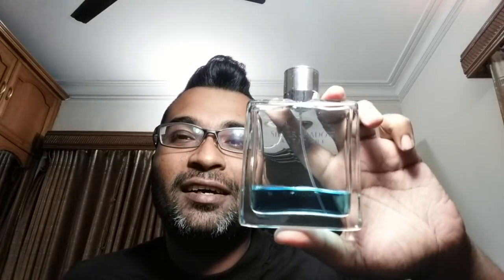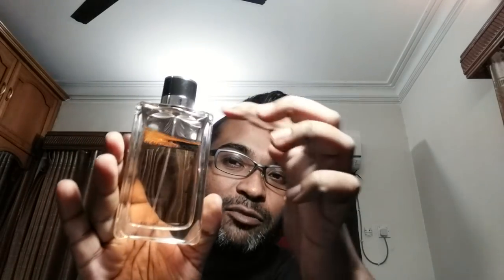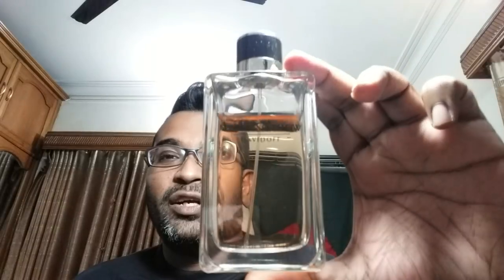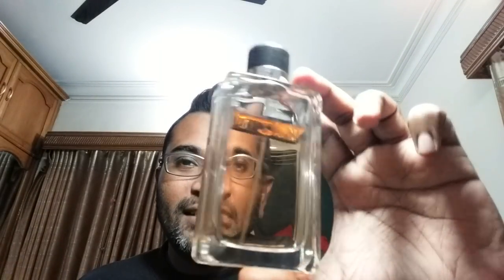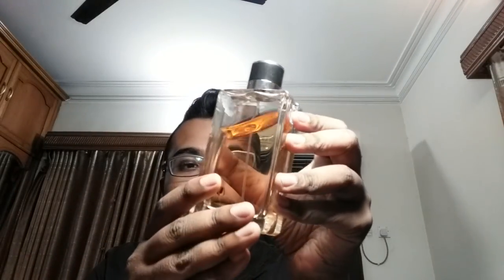Davidoff Silver Shadow Fragrance Review (2005)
created by legendary "Francis Kurkdjian"